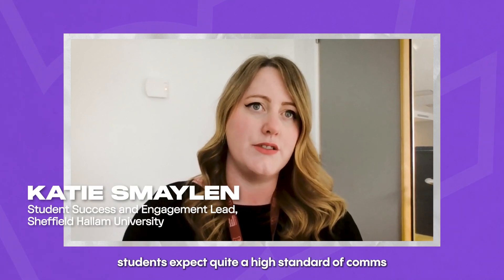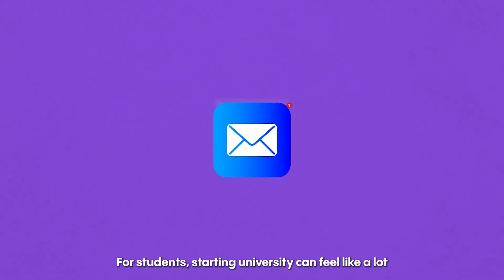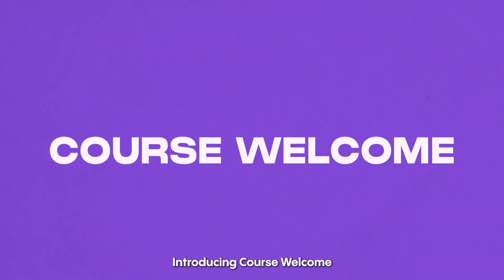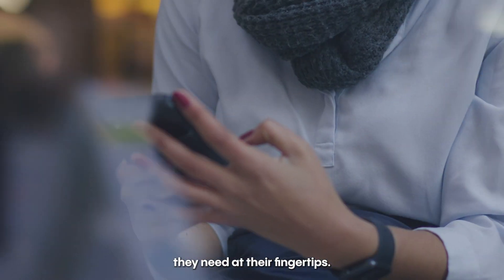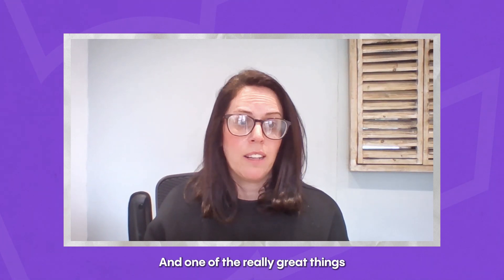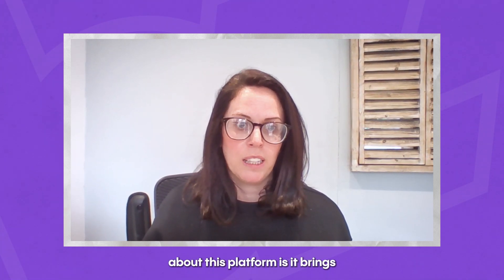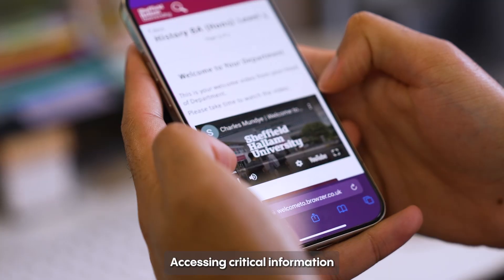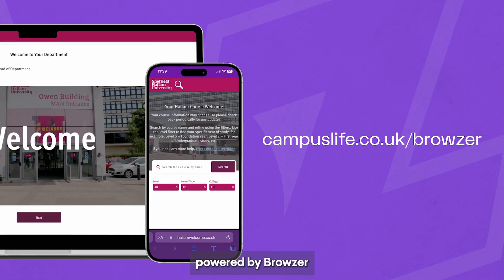How Course Welcome streamlined over 700 courses into one platform for Sheffield Hallam University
Discover how our mobile-friendly platform centralises all your course information in one place. Simplify your academic life with easy access to everything you need, anytime, anywhere.

Features:

Centralised course information
User-friendly interface
Accessible on all mobile devices
Watch this quick overview and get started with Browzer Course today!